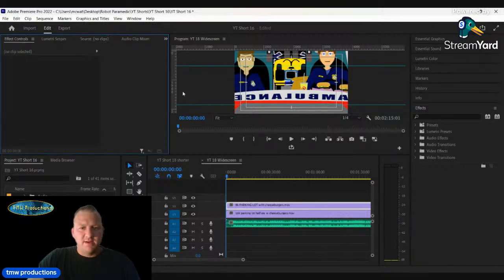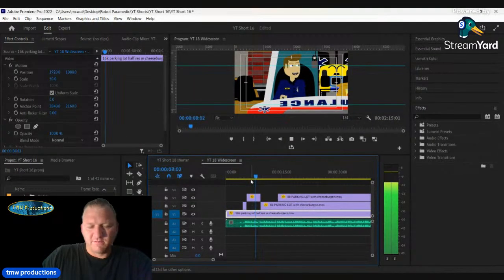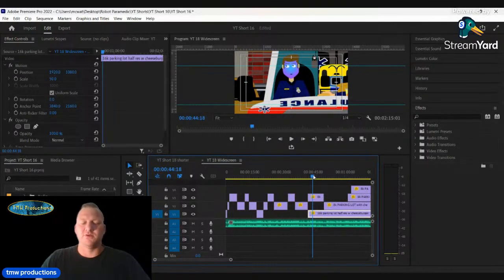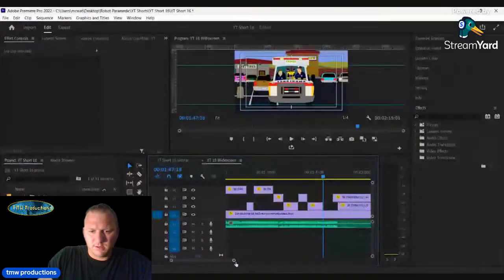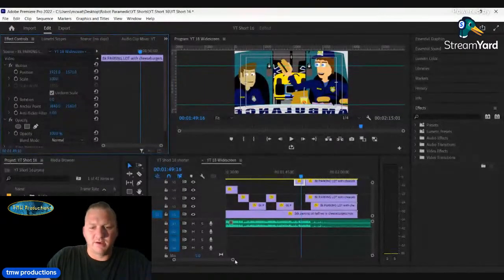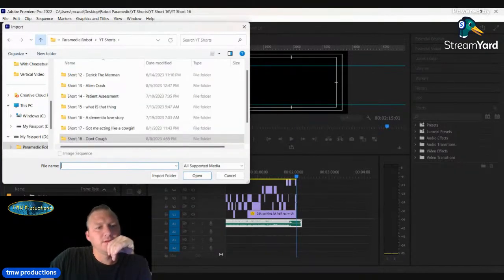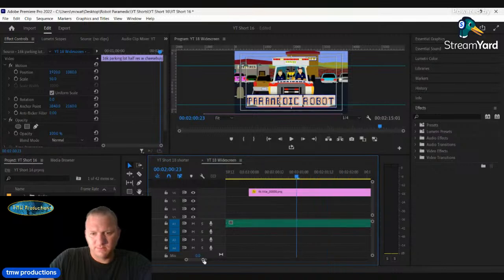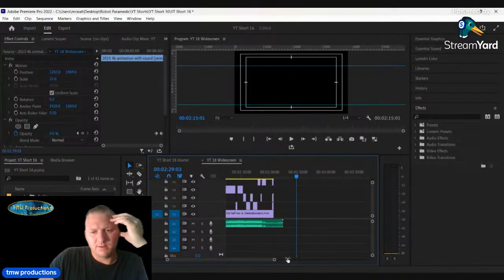Editing Widescreen Short "Try not to cough" in Premiere Pro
During this stream I will be editing the footage together for the paramedic robot widescreen animation "try not to cough."